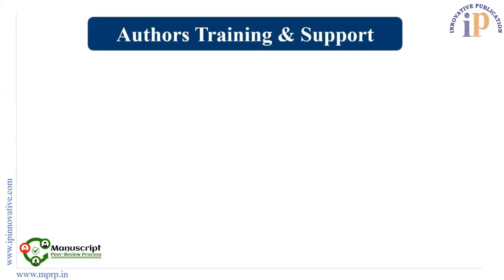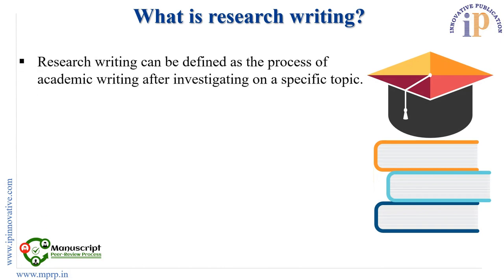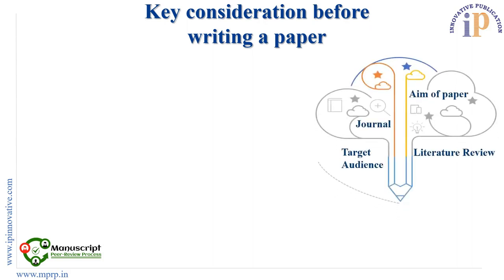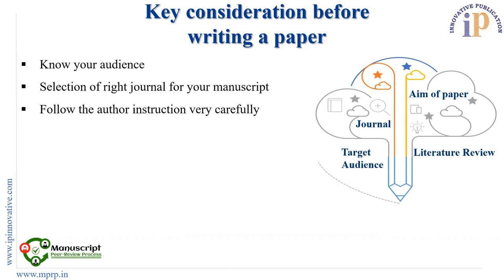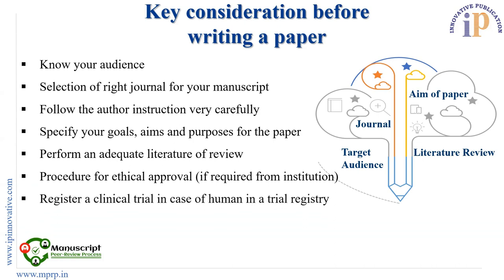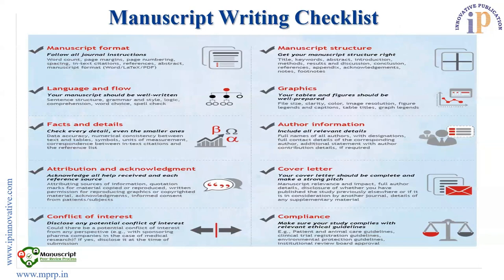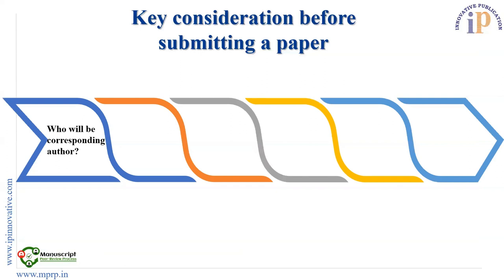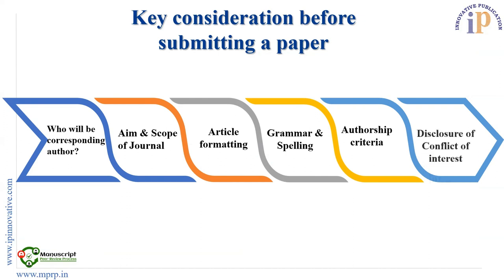Module 1: Writing & Submission Checklist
Writing and Submission checklist are very important and most required parameters that an author should follow before start writing a paper of before submitting it to any journal. In this module we are going to cover the basic checklists.